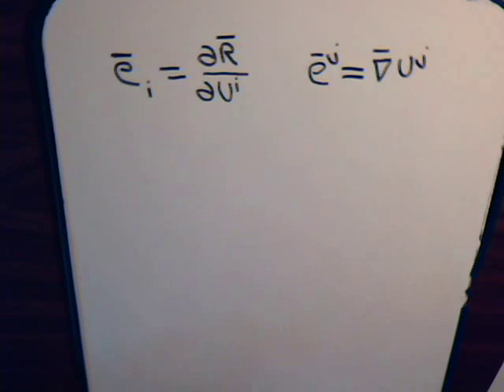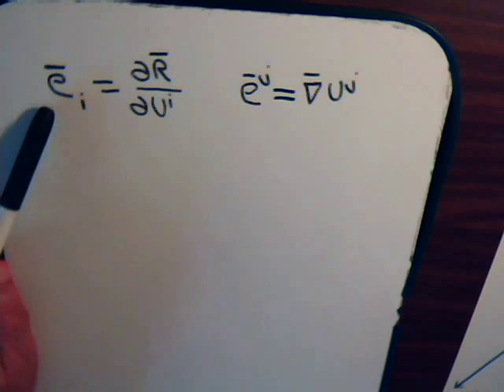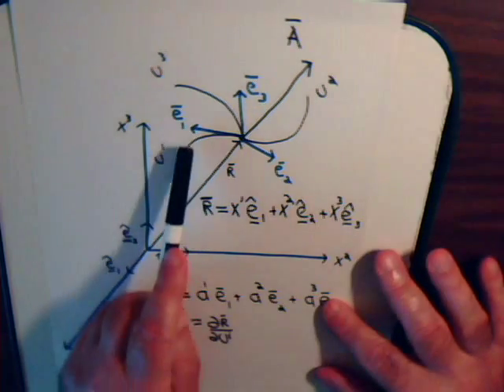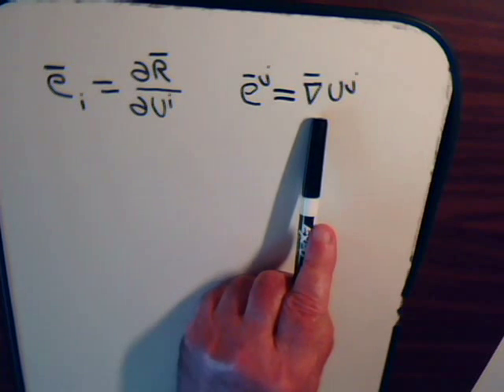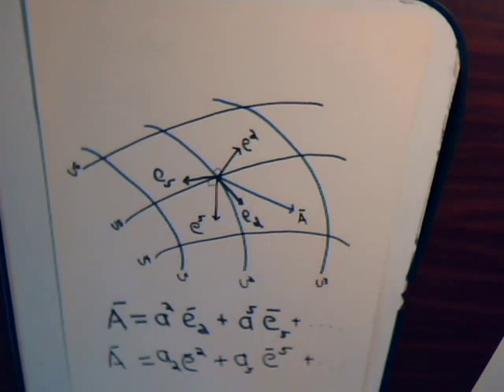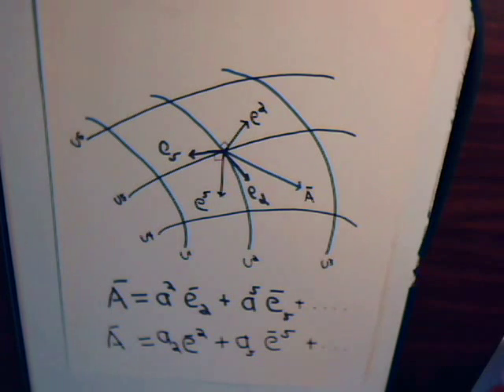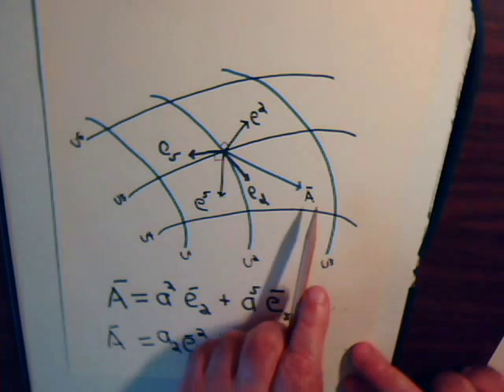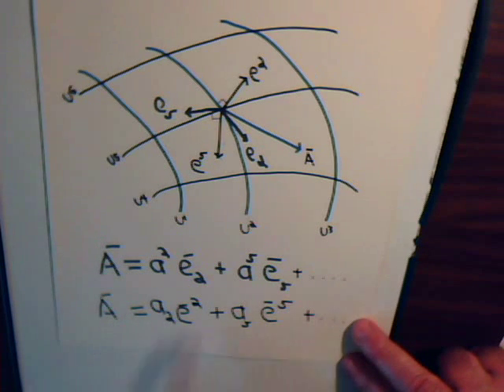Topics In Tensor Analysis Video #11: Finding Contravariant & Covariant Components